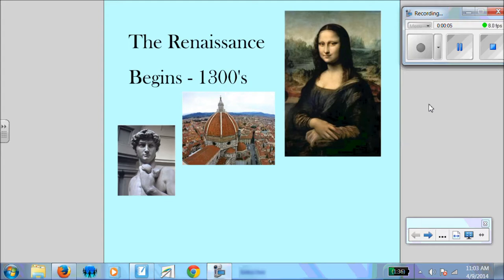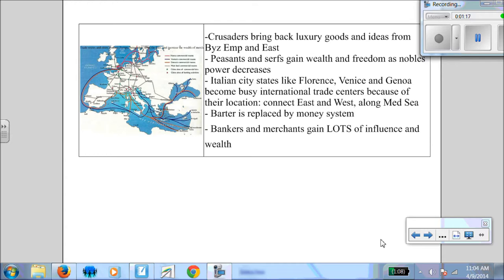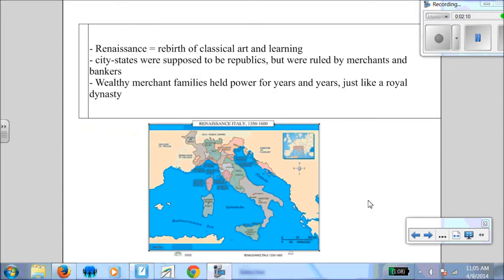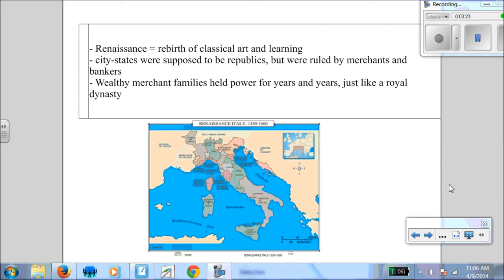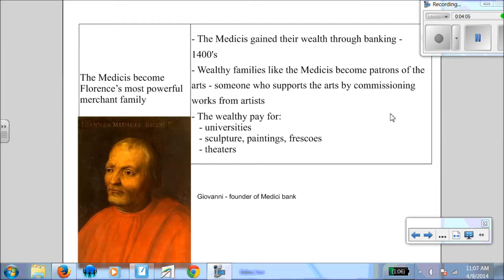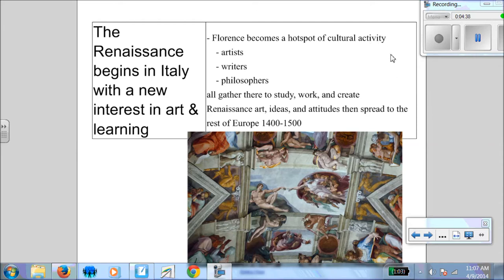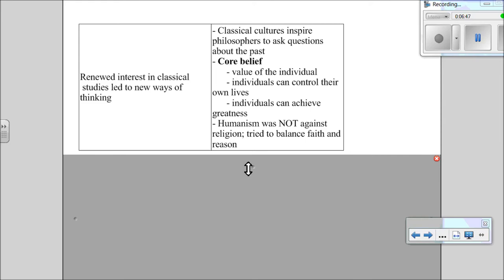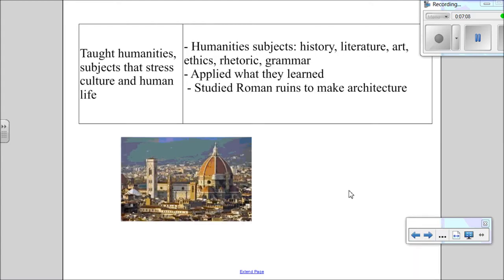ren and humanism vid lecture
Introduction to the Renaissance and the philosophy of humanism